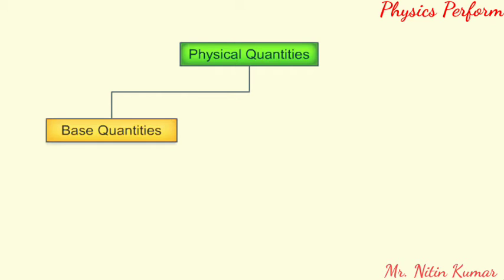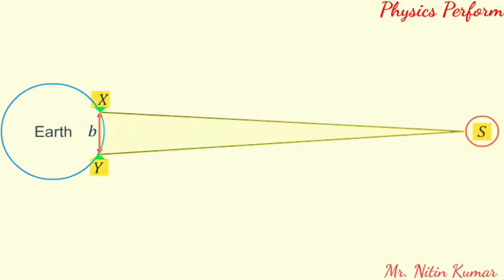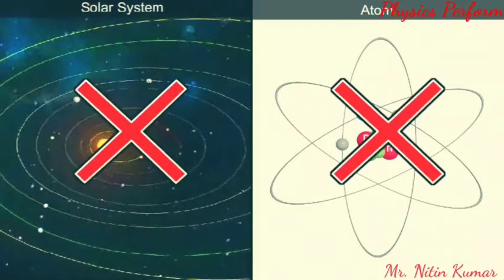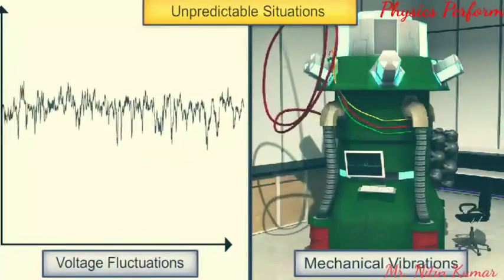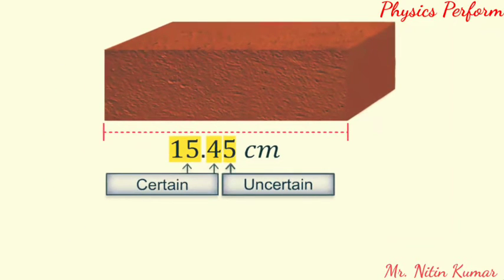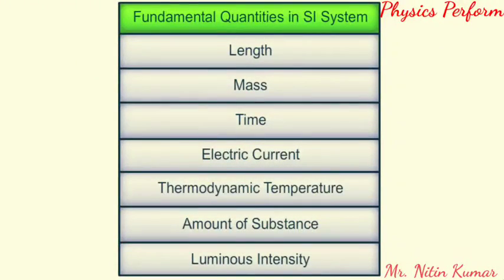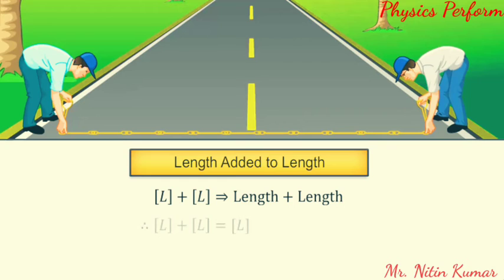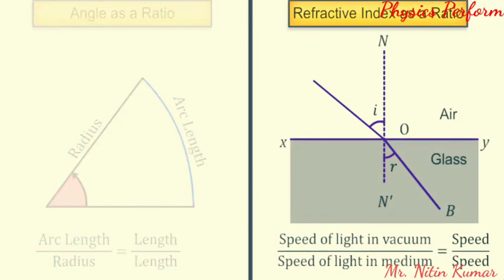Units and Measurements Class - XI (CBSE) Chapter - 02. 🇮🇳🇮🇳🇮🇳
दोस्तों यदि वीडियो अच्छा लगा हो तो लाइक करें चैनल को सब्सक्राइब करें और दोस्तों के साथ इस वीडियो को शेयर करें अगर आपका कोई कमेंट हो तो नीचे कमेंट बॉक्स में आप लिख सकते हो थैंक यू